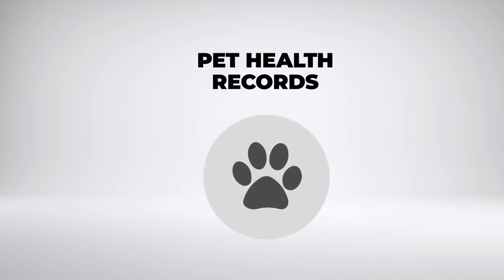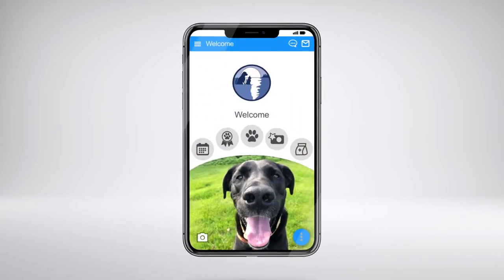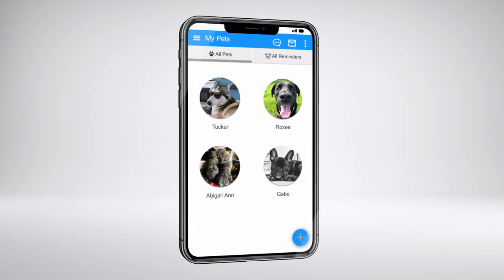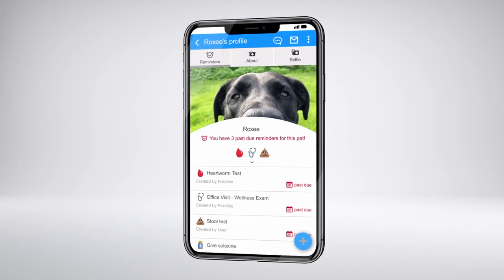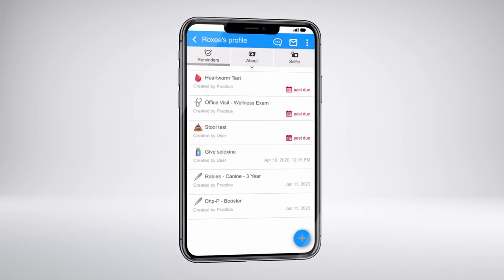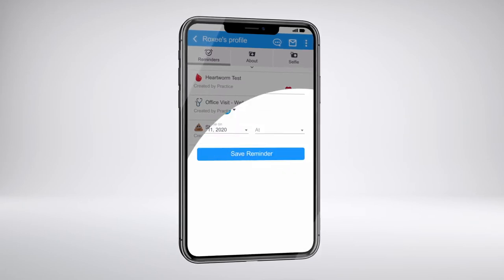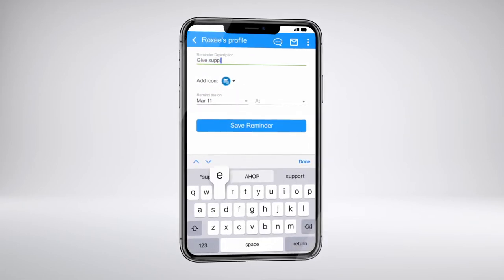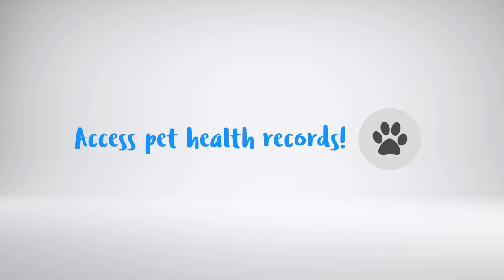Your Pet’s Health Records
Accessing your pet’s health records is easy with our app! Here’s how